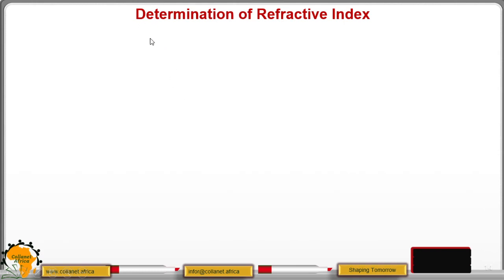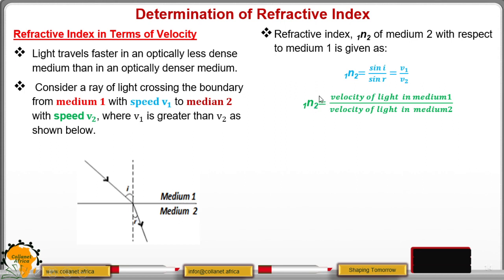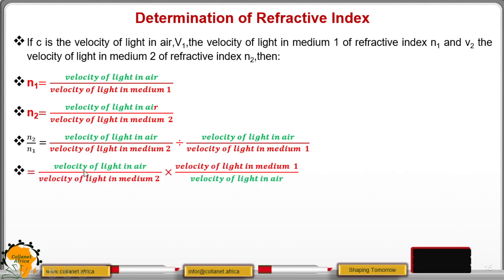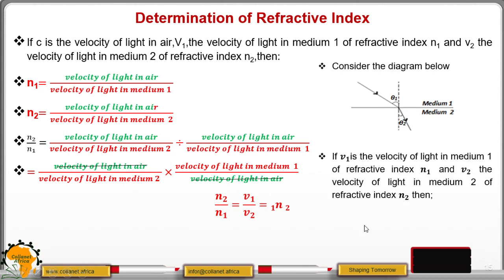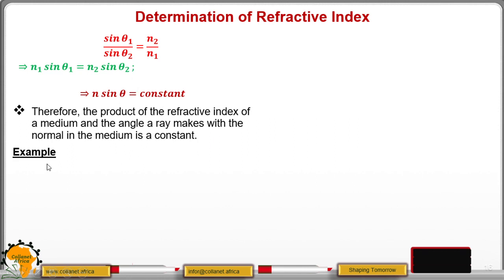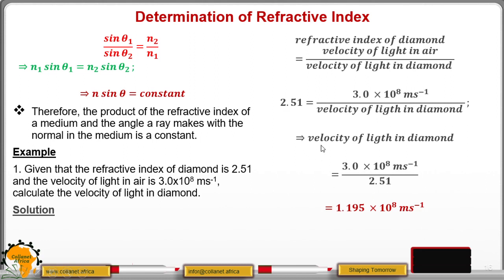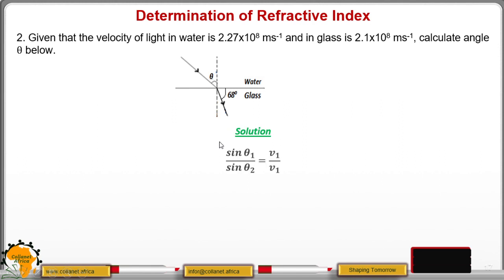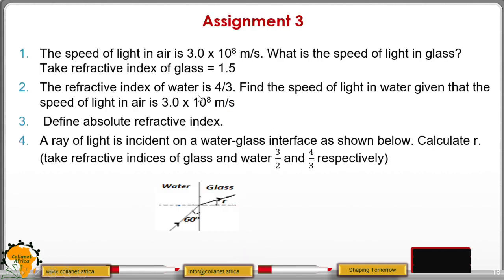Refractive Index In Terms Of Velocity